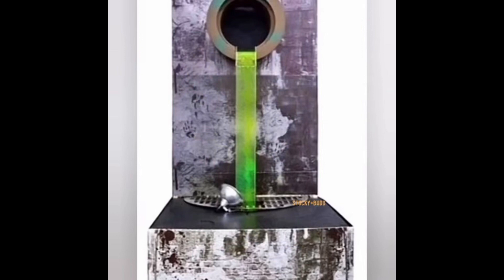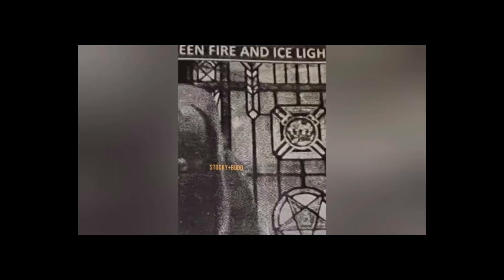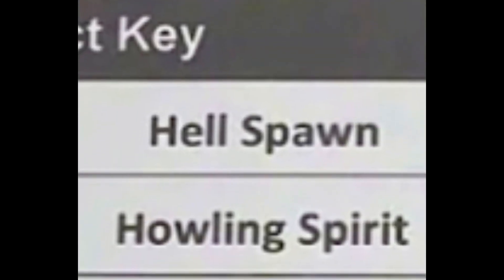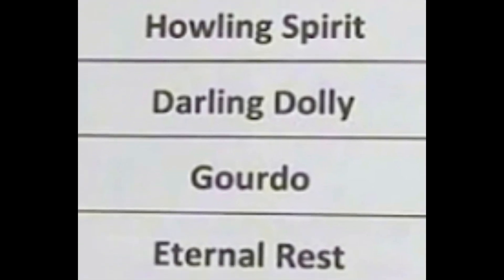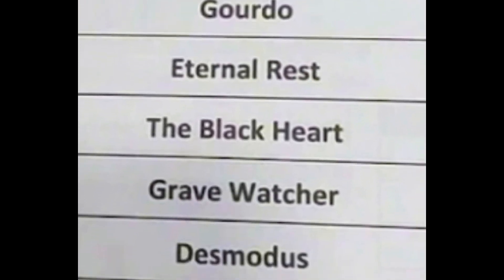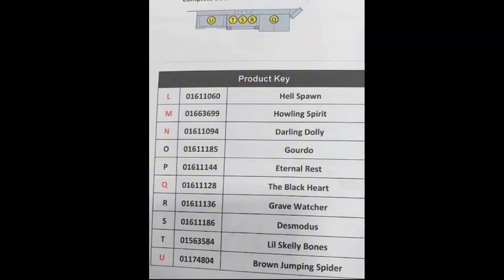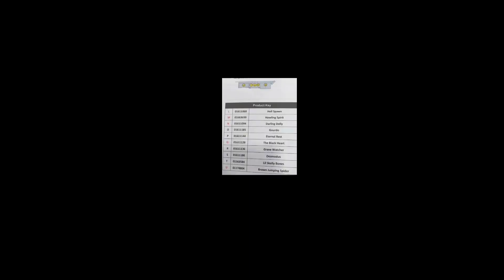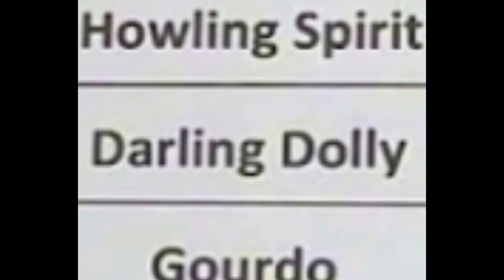What is spirit hiding from us, Perhaps a underground sewer display￼??? Discussion￼￼